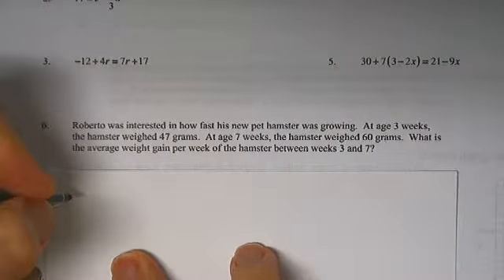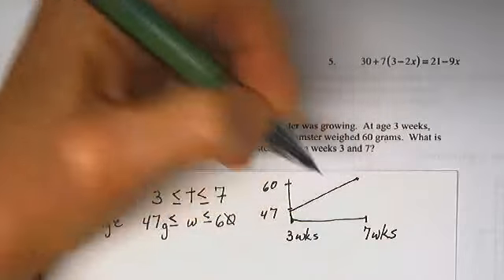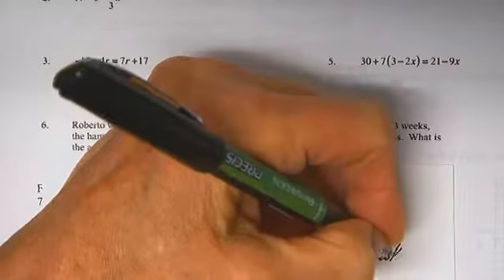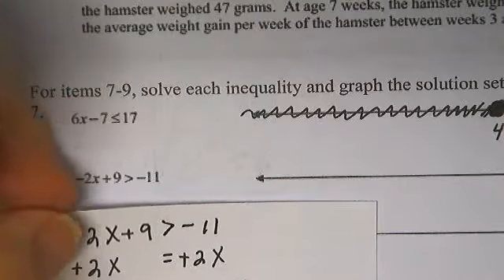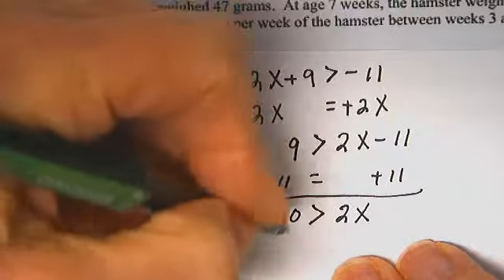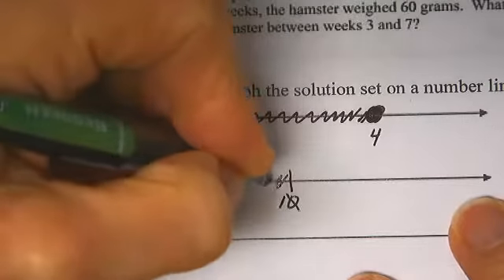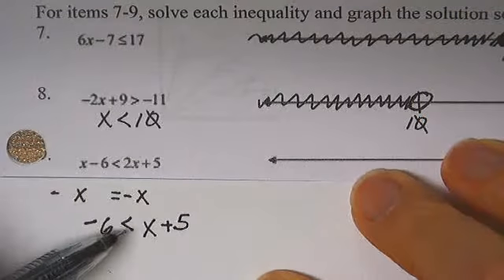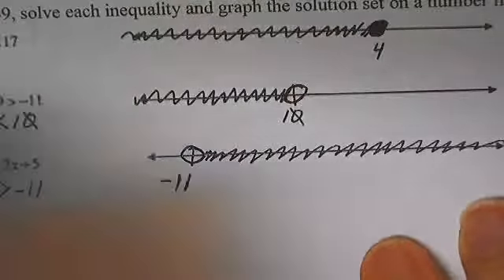A-1 Final Review Fall 2014 Problems 6 - 9 -2X + 9 greater than -11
Solve a word problem involving rate of change. Solve and graph an inequality in one variable.